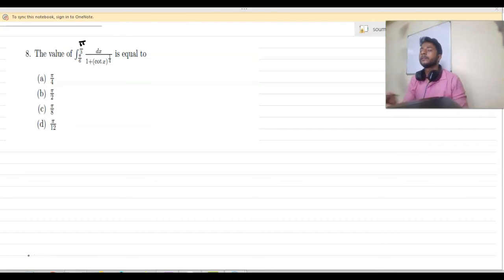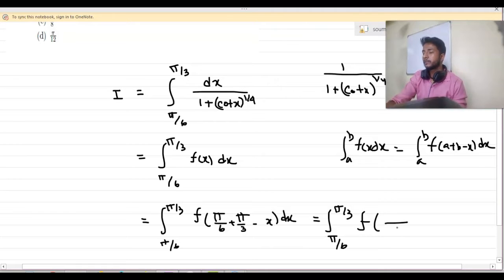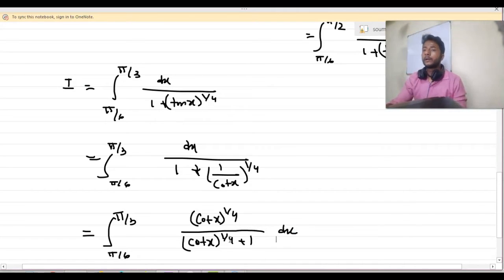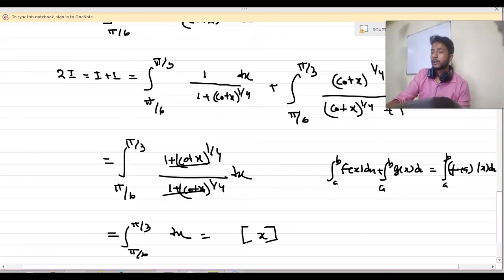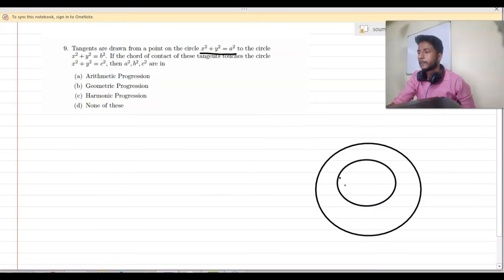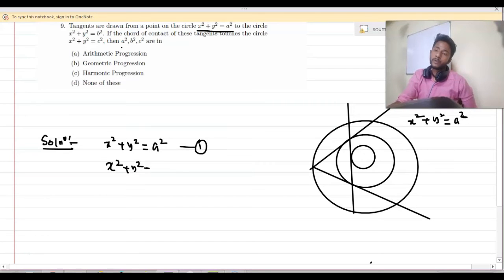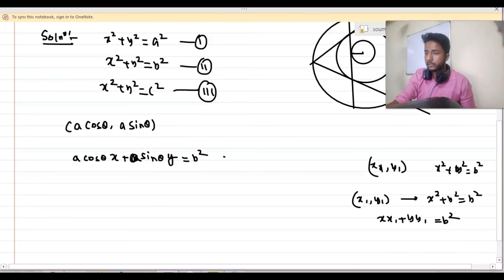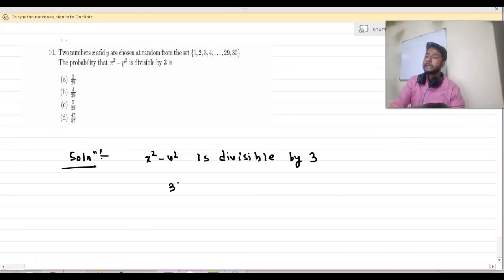isi msqms 2020 solution 8 , 9 , 10